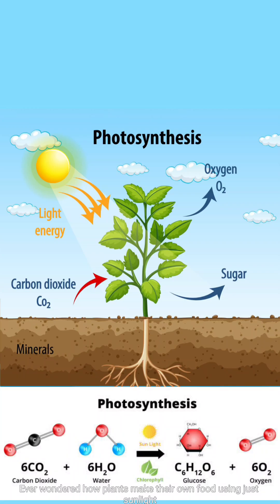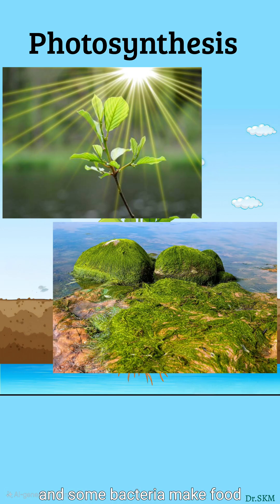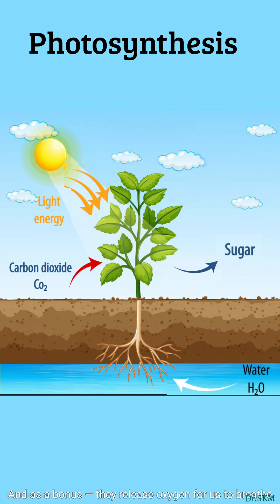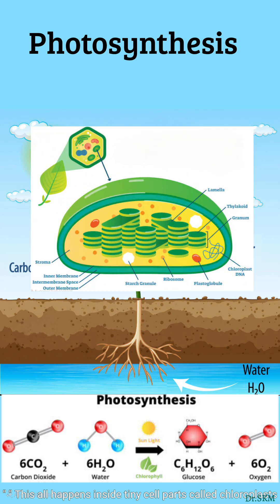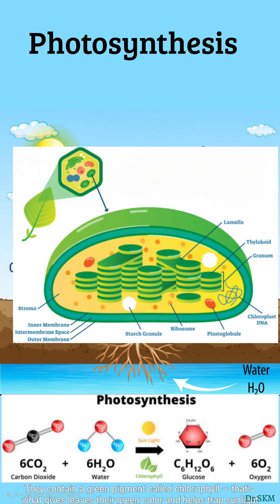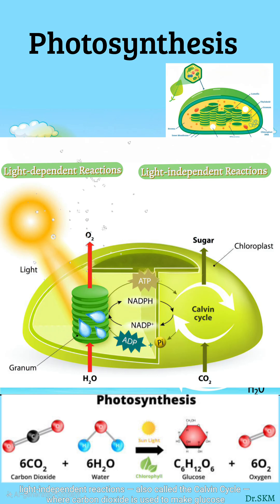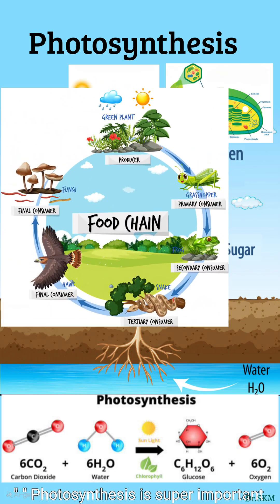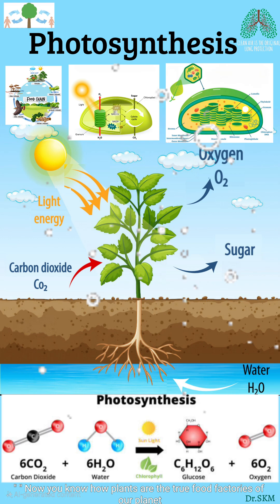Photosynthesis photosynthesis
🟢 Photosynthesis Mind Map

🌿 Definition

Process by which green plants, algae, and some bacteria convert light energy into chemical energy (glucose).

Occurs mainly in chloroplasts using chlorophyll.

☀️ Raw Materials

Carbon Dioxide (CO₂) – from air (via stomata)

Water (H₂O) – from soil (via roots)

Sunlight – as energy source

🍃 Site of Photosynthesis

Chloroplasts in mesophyll cells

Contains chlorophyll (green pigment)

⚗️ Overall Equation

 (Carbon dioxide + water + sunlight → glucose + oxygen)

🔬 Phases

1. Light-dependent Reactions (in thylakoid membrane)

Require sunlight

Split water (photolysis)

Produce ATP, NADPH, and O₂

2. Light-independent Reactions (Calvin Cycle) (in stroma)

Use ATP and NADPH to fix CO₂

Produce glucose

🌱 Importance

Produces oxygen for respiration

Forms basis of food chain

Regulates atmospheric CO₂